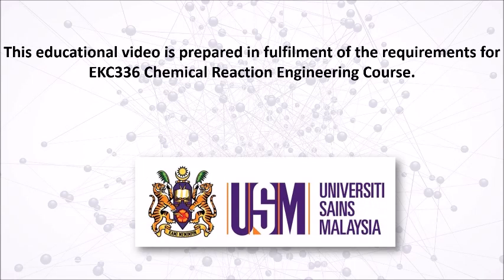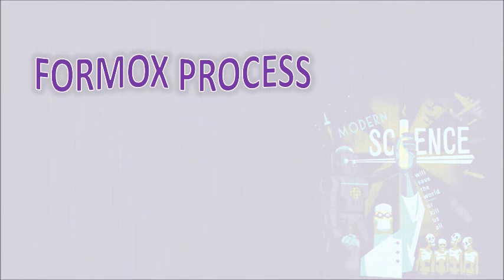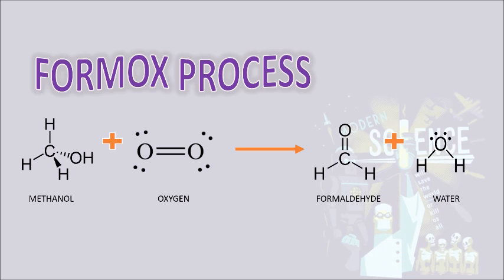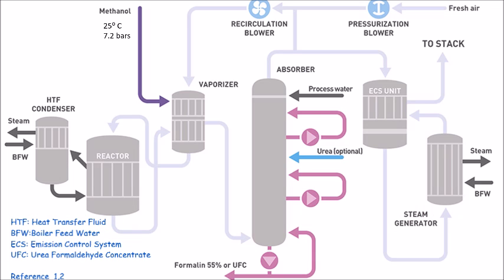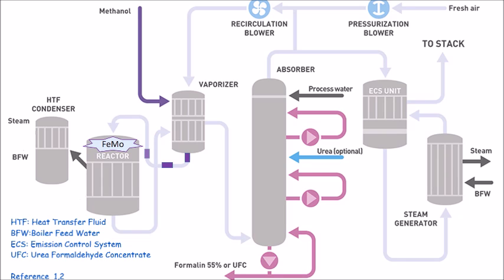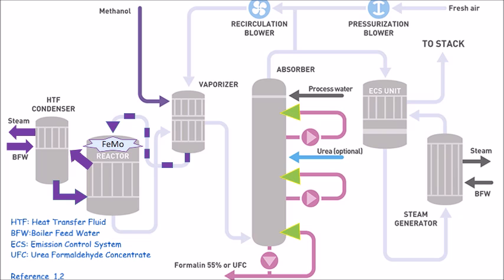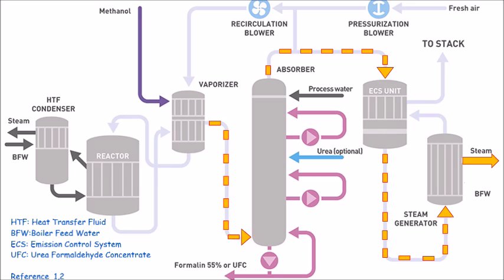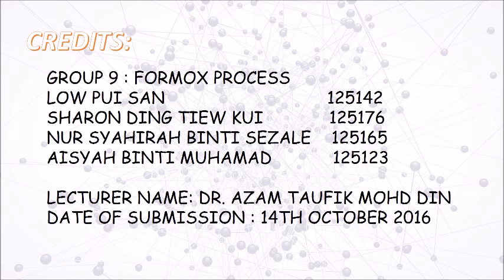EKC336 Group 9 - Formox Process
Formox Process - Formaldehyde